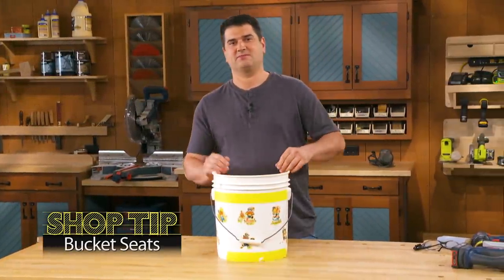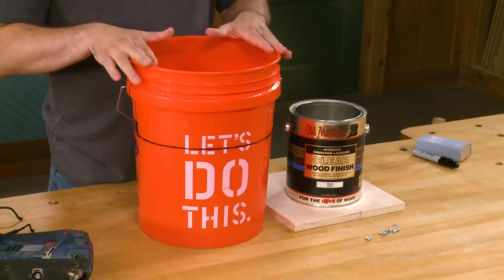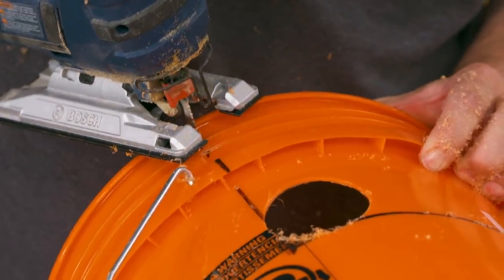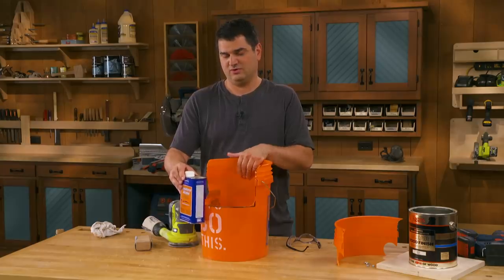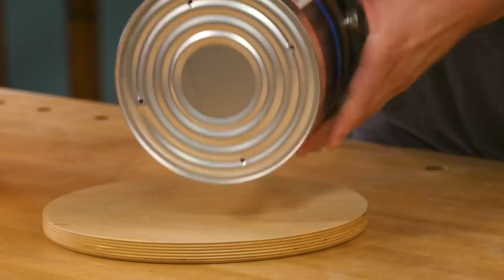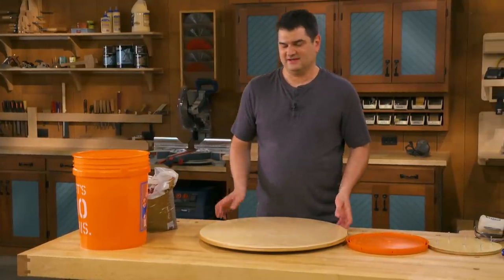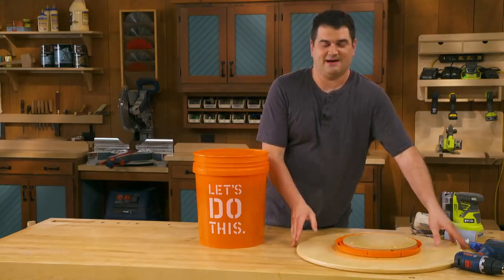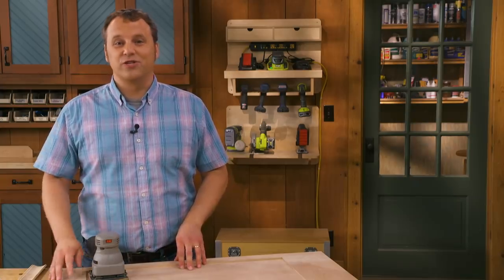Making Easy DIY Kid's Table & Chairs From 5 Gallon Buckets!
Find more details and dimensioned drawings to build this project

Join Project Designer, John Doyle, on a trip down memory lane as he builds a project from his childhood. Re-create this set of chairs and a table to make a fun playset for your kids out of buckets from your local home center.